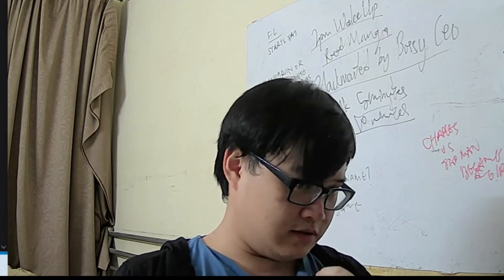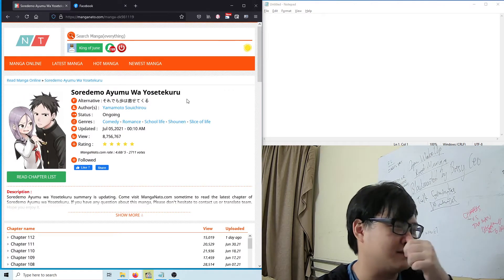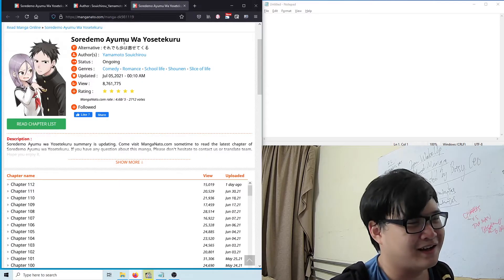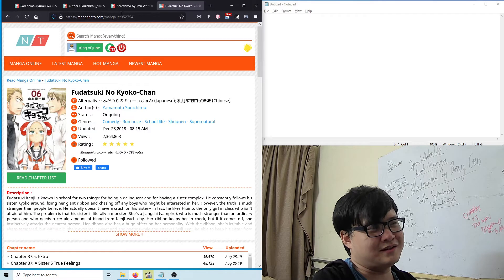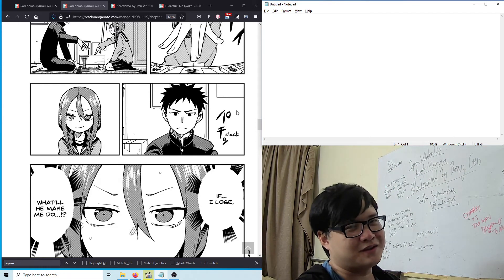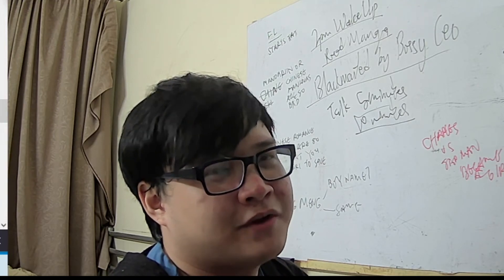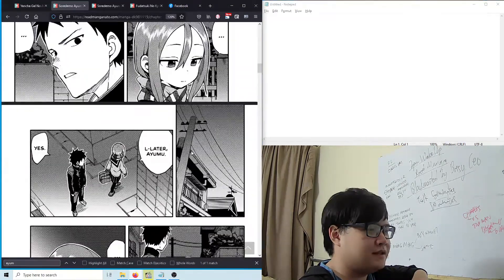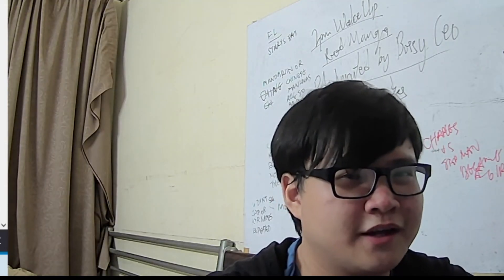Shogi Romance Anime coming out in 2022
SHOBU! ENDGAME!